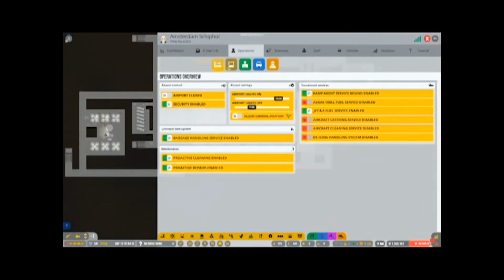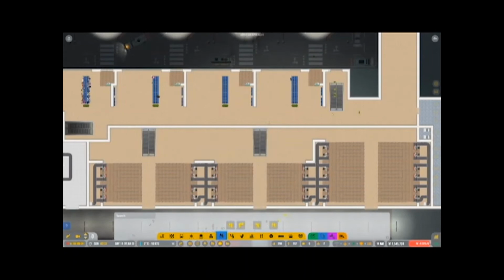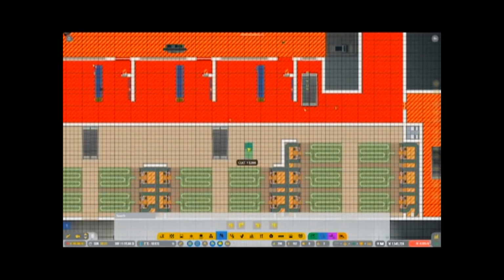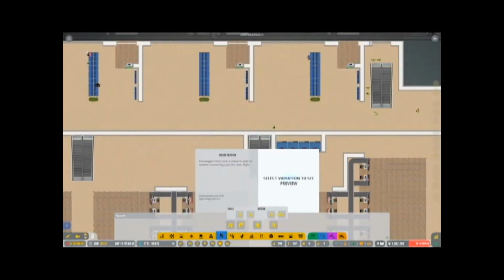Airport CEO - Amsterdam Schiphol Ep8 Baggage System & Update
Welcome aboard your flight to Amsterdam Airport Schiphol.

In this series we are going to try and replicate Amsterdam Airport Schiphol as closely as we can, being limited to the limitations of the game. There obviously won't be things like stands placed diagonally, etc, so we will square things off to make use of the limited space we have within the game map.

We fix issues from the previous episode and do a big update to the aiport by adding in a baggage system.